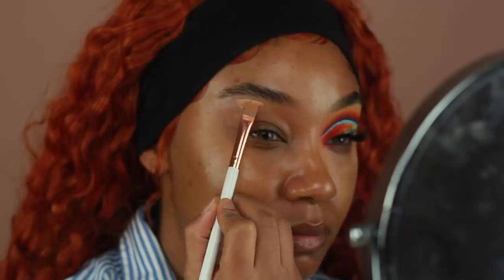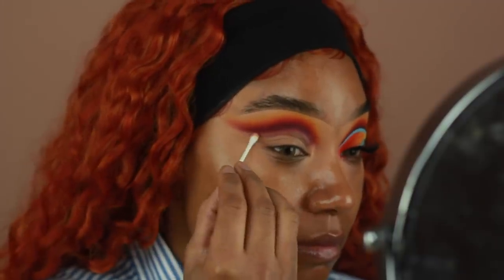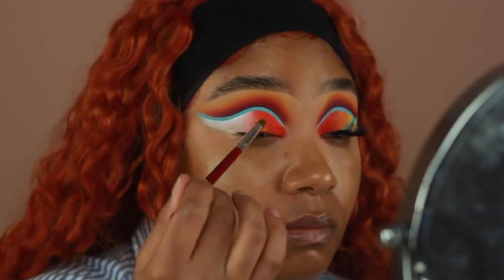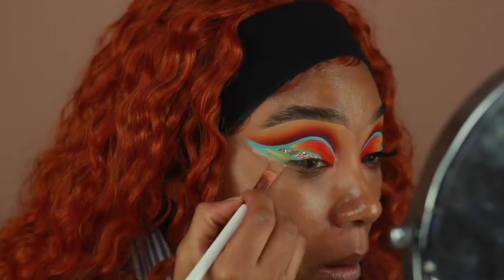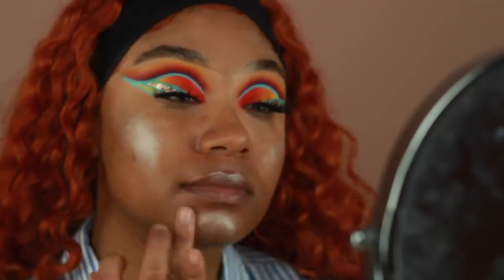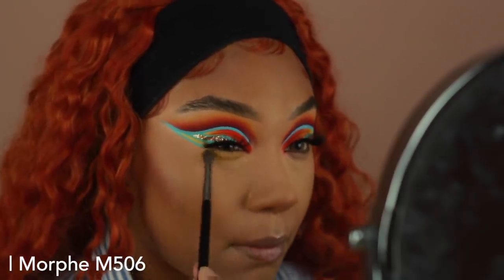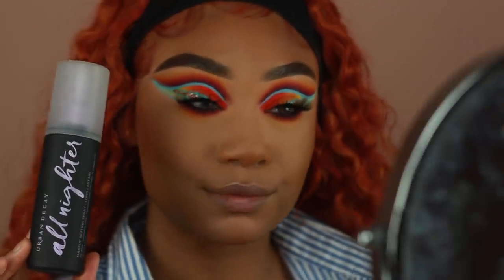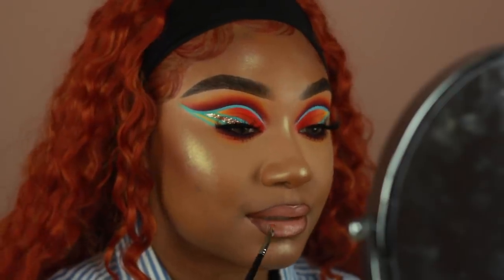Ombre Cut Crease + Graphic Liner Makeup Look | MakeupTiffanyJ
💕💕💕 This was probably the most therapeutic look I’ve ever done lol. Maybe it was all the little details and such, but I truly enjoyed this look and I hope you guys do too! Let me know what you think! Next tutorial is gonna be so exciting, I’ve got so many new products I can’t wait to show you guys! 😆🙌🏾✨ Lol anyway here are all the products I used to complete the look xx.

🔱 Product Breakdown

P. Louise Base in Rumour No. 04
Bperfect Cosmetics x Stacey Marie Carnival Palette
Fenty Beauty Blotting Powder
P. Louise ‘Base’ic Base in Touch of Frost
Bombshell Cosmetics Sour Blast Palette
P. Louise Base in Rumour No. 0
P. Louise ‘Base’ic Base in OTT Orange
Bperfect Cosmetics Glamour Glitter Liquid Eyeshadows in Jewelz and Starz*
Lancôme Hypnose Drama Mascara*
Lilly Lashes 3D Minks in Miami*
Wet N Wild Rose Toner*
Wet N Wild Rose Primer Serum*
OPV Beauty Liquid Highlighters in Liquid Ray of Light*
Covergirl Full Spectrum Matte Ambition Foundation in Tan Golden 1*
Jouer Essential High Coverage Concealers in Dulce de Leche and Honey*
ABH Bronzers in Saddle and Cappuccino L’Oréal Voluminous Lash Primer
Bperfect x Mitchell Sub Zero Palette
Kiss New York Lip Liner in Coffee Brown
ABH Matte Lipstick in Honey
ABH Lipgloss in Undressed

🔱 Contact Lenses

🔱 Hair

Super Long Dark Orange Straighg Synthetic Wig from @evahairofficial

Products marked with ( * ) were sent to me for free to try, but this does not influence my opinion about these or any other product mentioned in my videos. I always give you guys my 100% honest thoughts regardless of brand partnerships or PR.